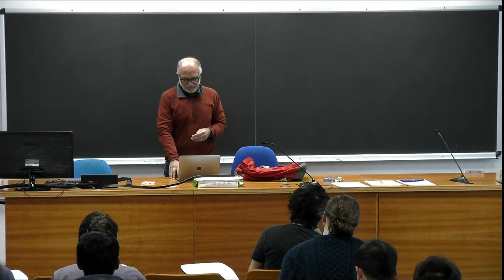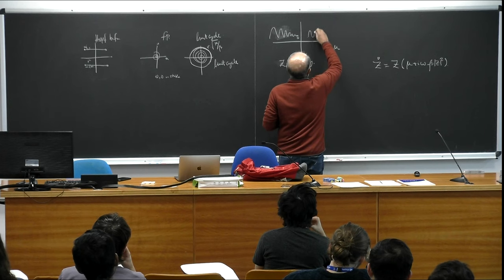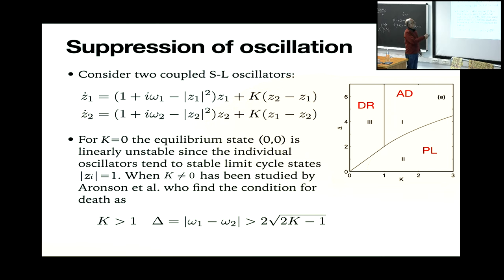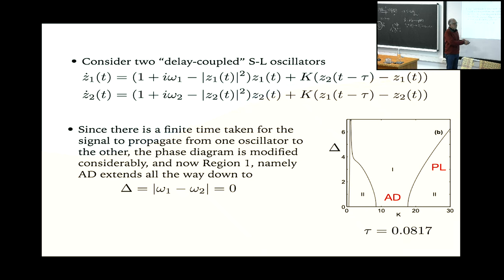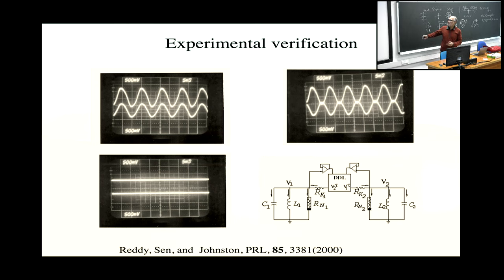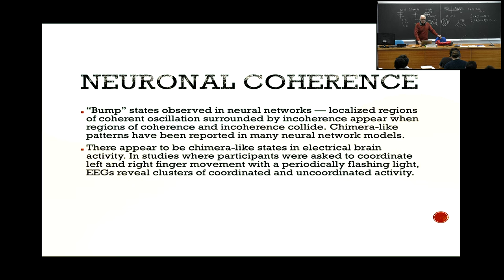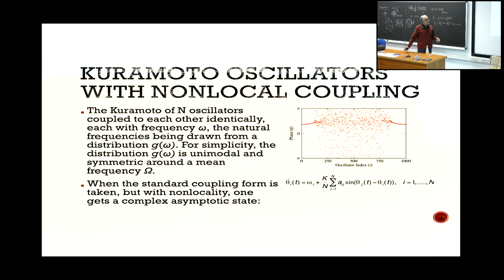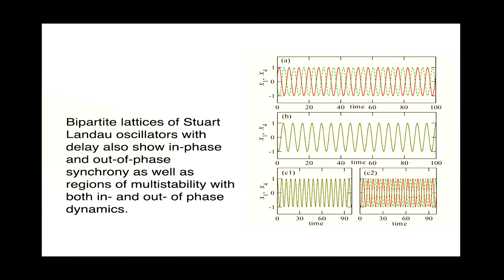Collective Dynamics in Complex Systems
Speaker: Ramakrishna RAMASWAMY (Indian Institute of Technology Delhi, India)